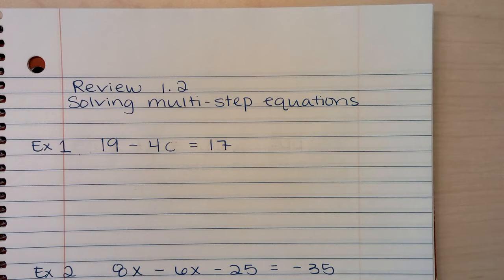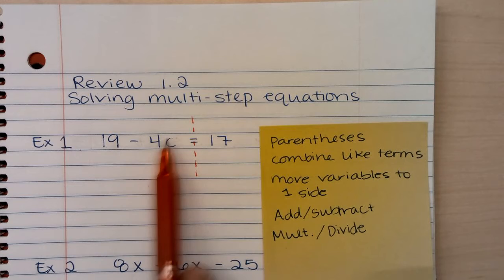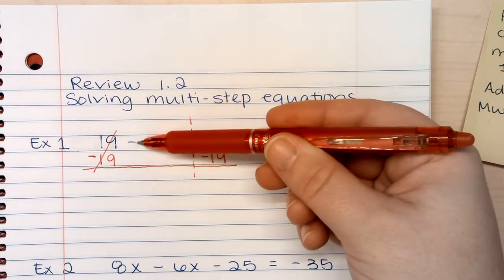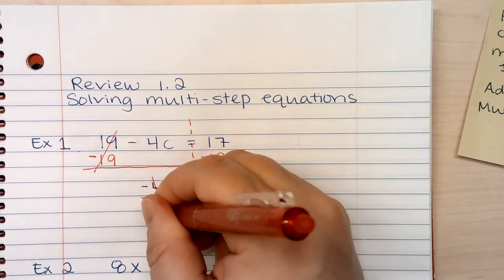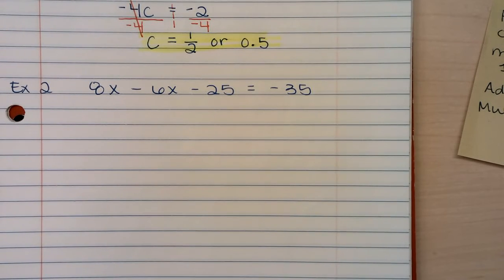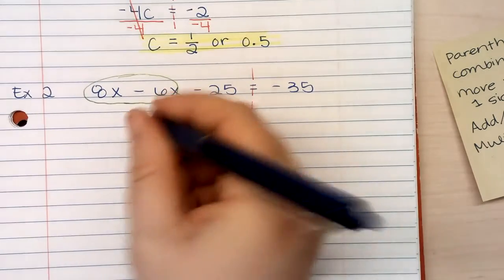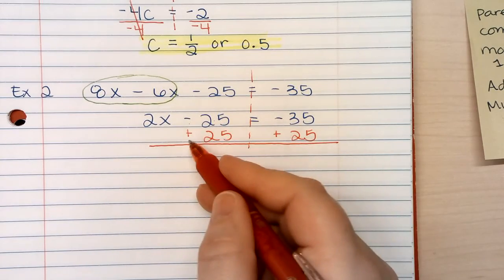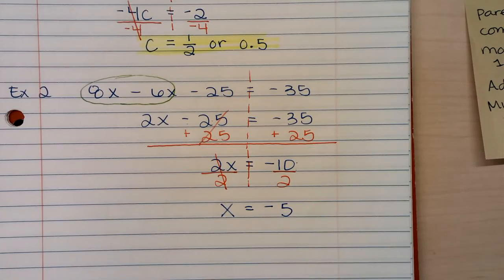Ch 1 Review - 1.2 Solving Multi-Step Equations